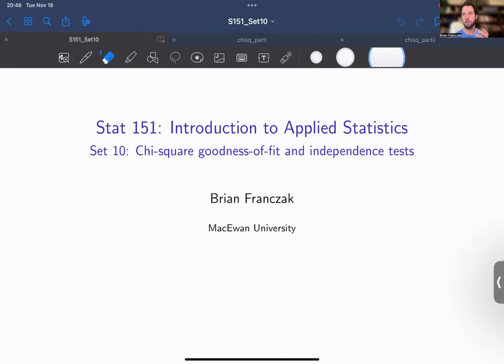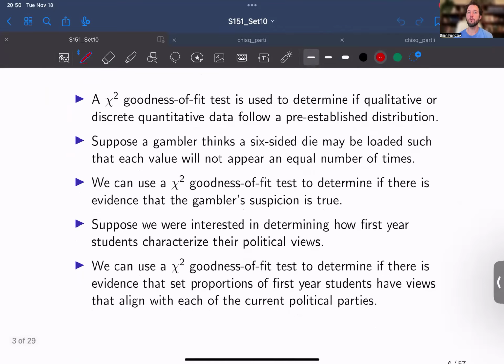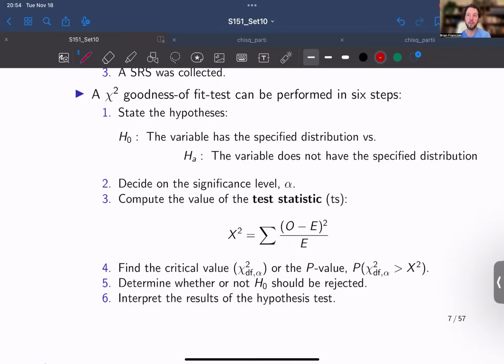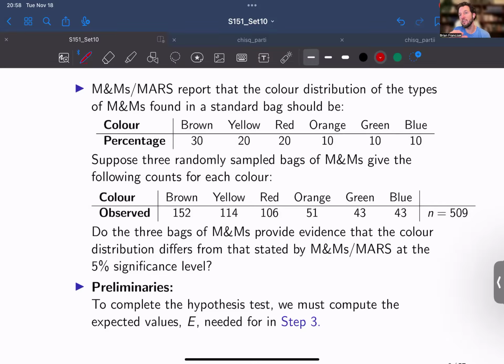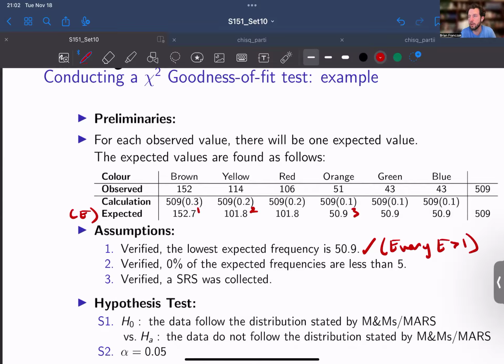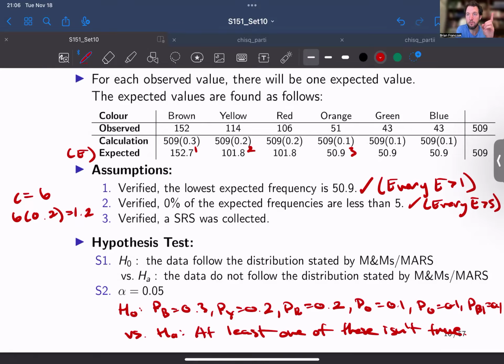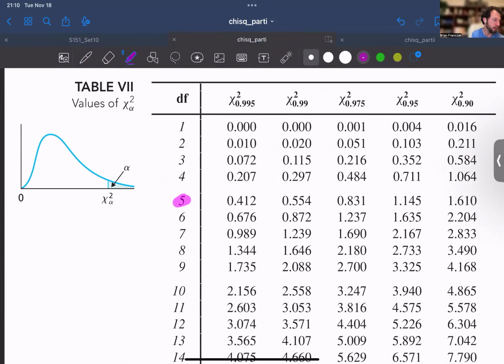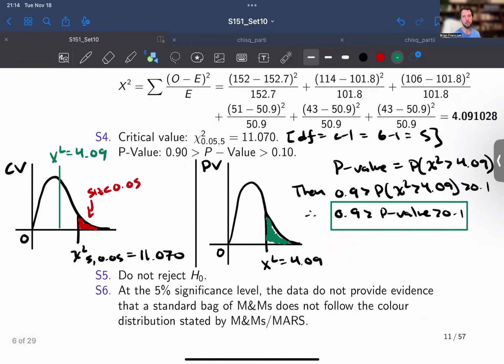Set 10 - Slides 3 to 11 - Chi-Square Distribution/Goodness of Fit Test